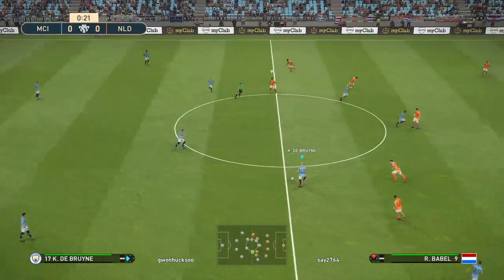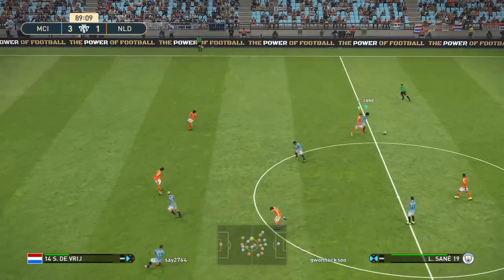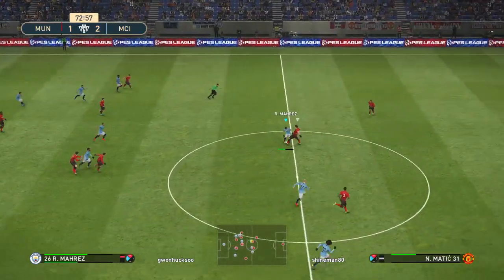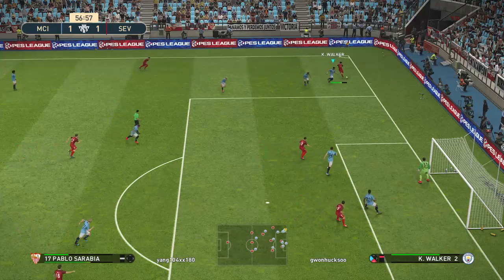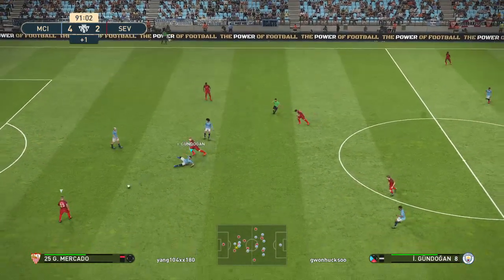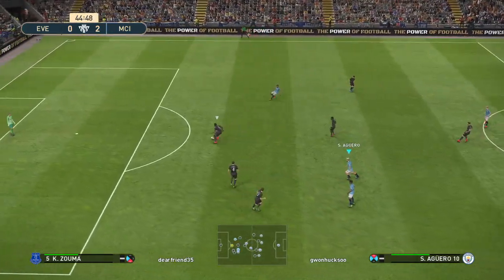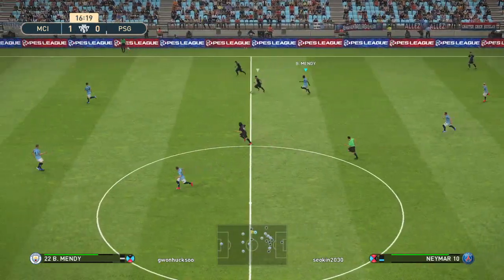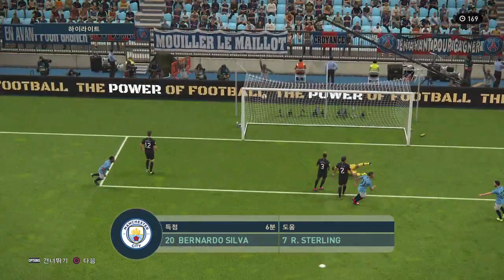개박살 6.16개박살